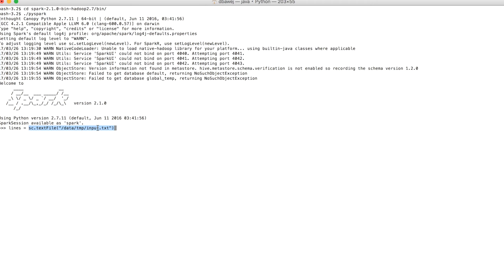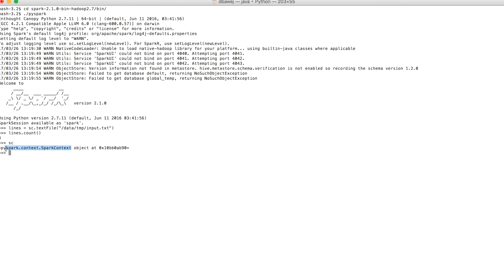How Spark Executes A Program | Introduction To Driver Manager, Executor, Spark Context & RDD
This session explains how spark internally executes a job internally through provided spark shells or standalone program. It covers key concepts of foundational topics of spark which are highlighted below-

1) Driver Manager
2) Spark Executors
3) Spark Context
4) Resilient Distributed Dataset - RDD

This explains step by step instruction how code gets shipped and gets executed and generate the output whenever you submit your spark job on cluster. This session is highly recommended before anyone gets a deeper dive into detailed Spark sessions.